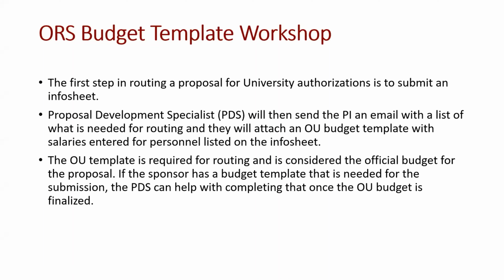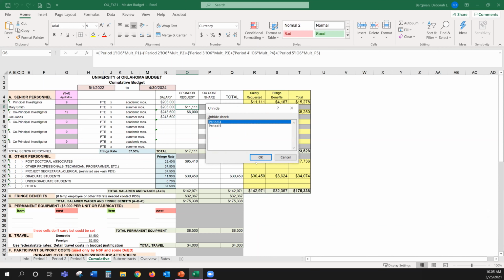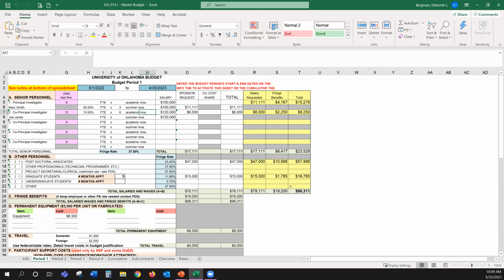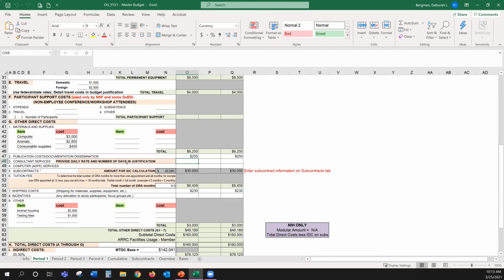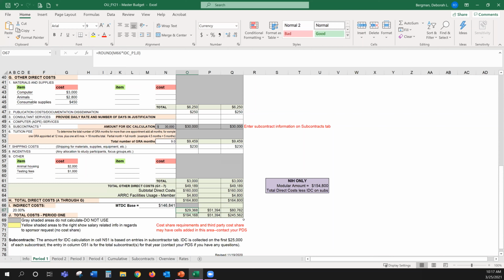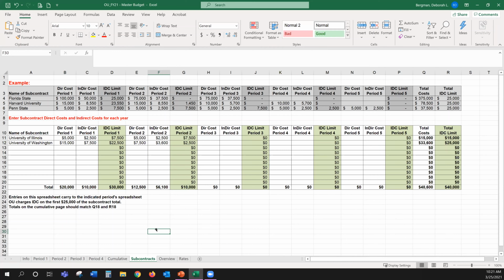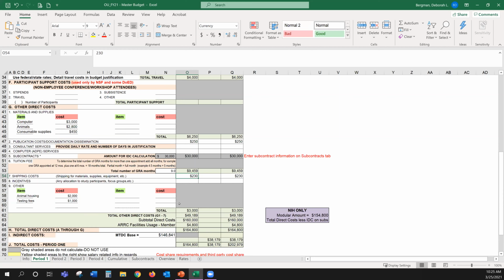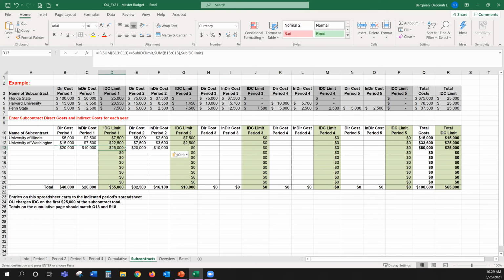Using the ORS Budget Template